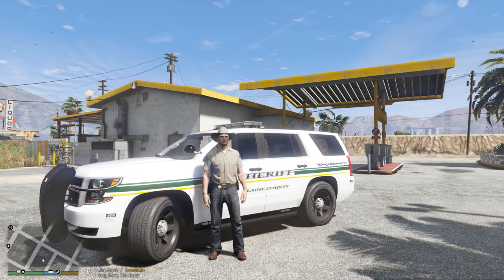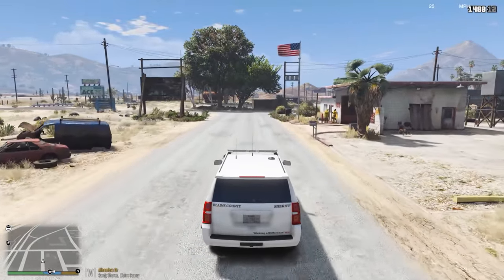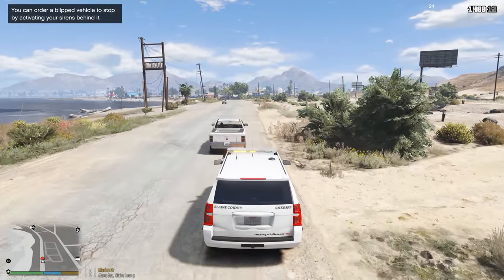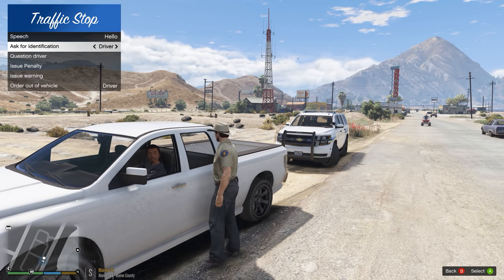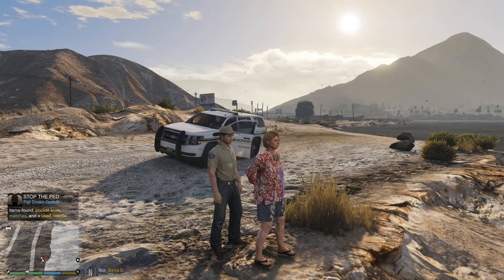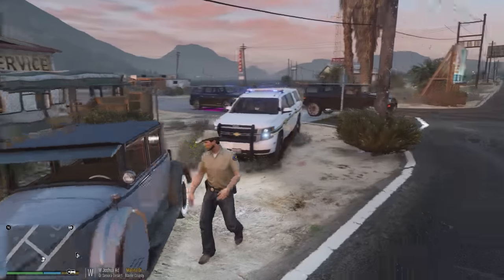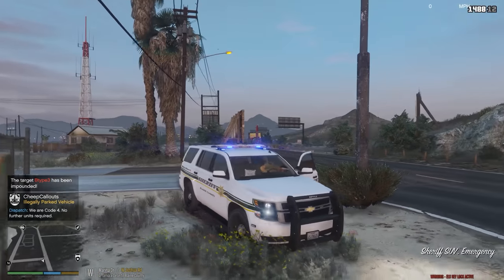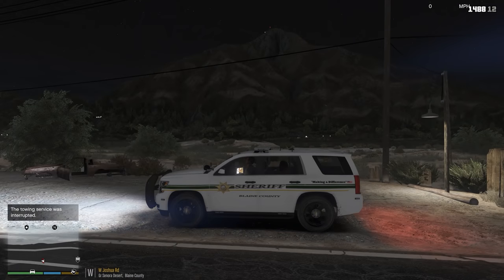GTA 5 LSPDFR #337 - Into The Pole!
▼Vehicles▼
Coming Soon

VisualV (I use a custom made one for brighter nights)